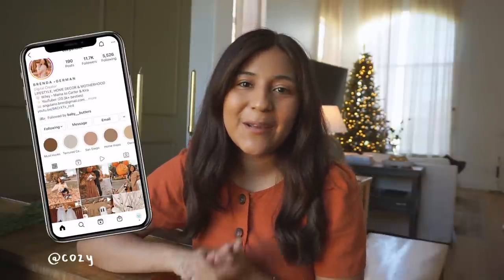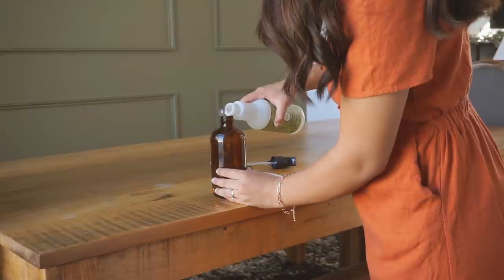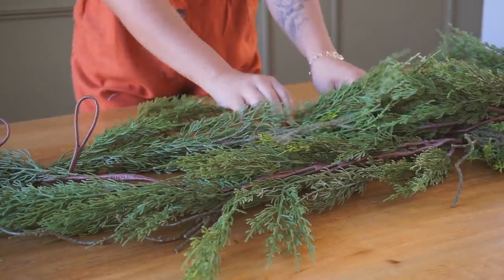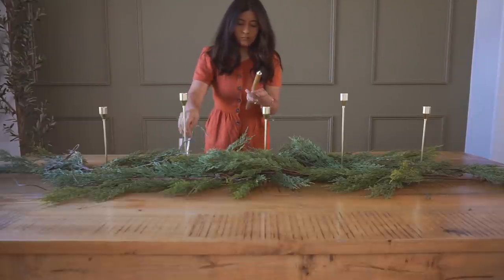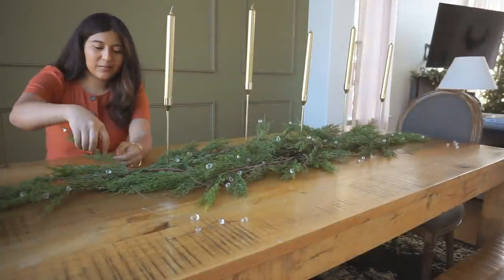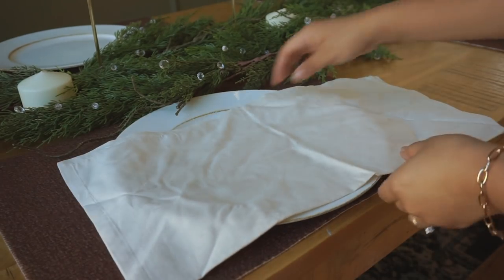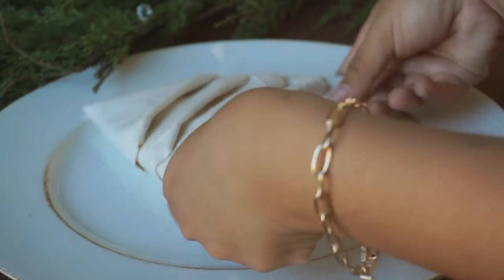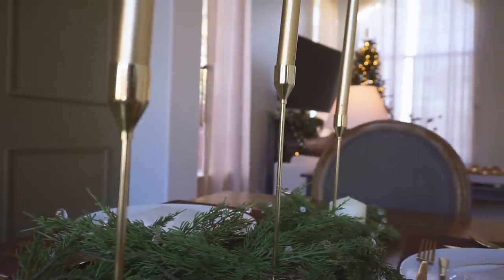CHRISTMAS DECORATE WITH ME | Tablescape, Formal Dining Room, Minimal Classic Christmas, Decor Ideas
FOLLOW ME  + get behind the scenes footage!

Amber Glass Spray Bottles

Green Christmas Garland

Gem Drop Beads - Amazon (similar)

Napkins: Hobby Lobby 2020 Collection

Gold Silverware

Faux Cedar Wreath With Bells

SHOP MY HOME:

Bedroom
Taupe Bed Sheet Set
Linen Duvet Cover
Duvet Insert

Bathroom
Black Vanity Mirrors
Amber Glass Dispensers

Kitchen
Glass Straws
Beer Can Glass Cups

✩FAQ✩
What do you use to film? Sony A6000/ 16-50 lens and Canon Powershot G7x Mark II for vlogging